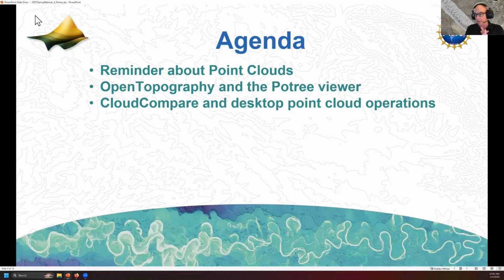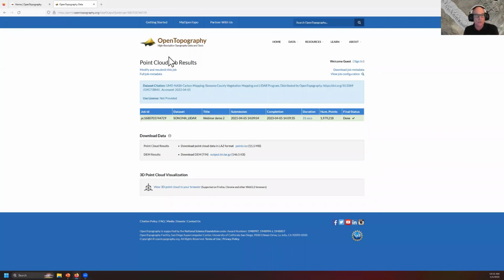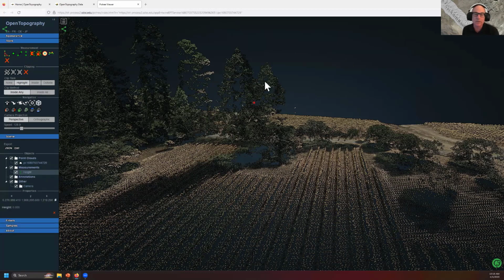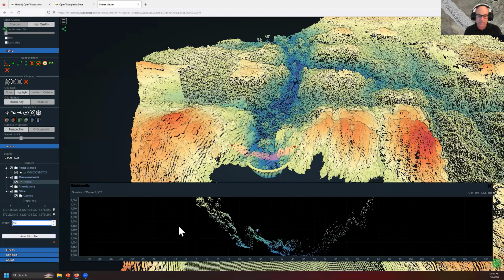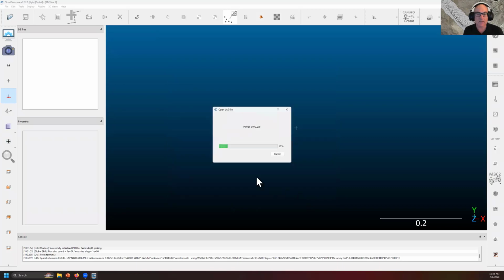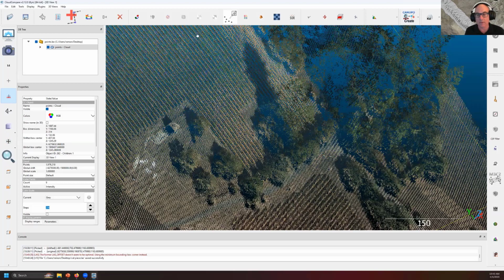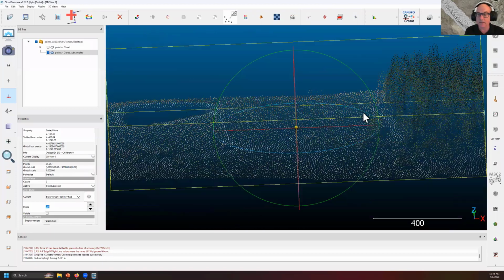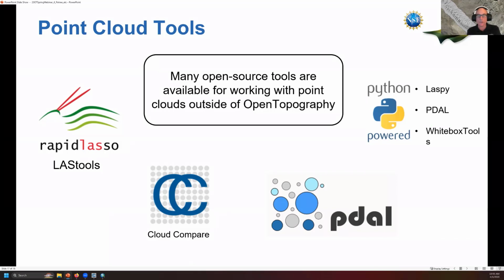Webinar: 3D Visualization of Topography Data, Potree and CloudCompare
Recording of April 5, 2023 webinar. This webinar covers 3D visualization of topography data using the Potree point cloud viewer and CloudCompare.

Presented by Dr. Ramon Arrowsmith.